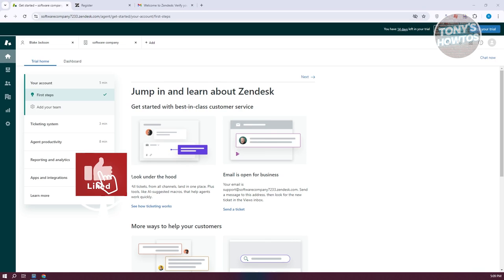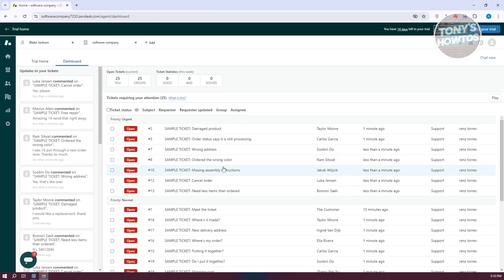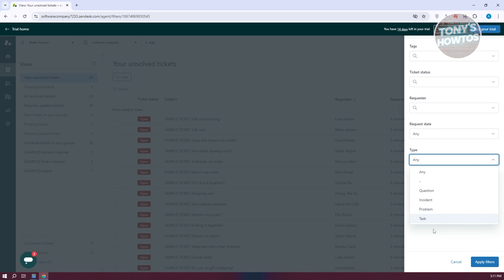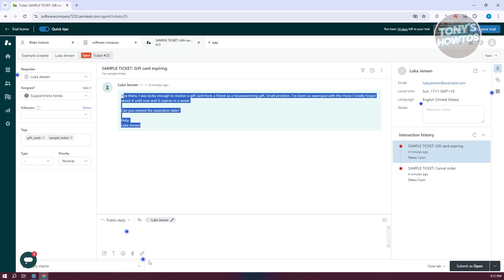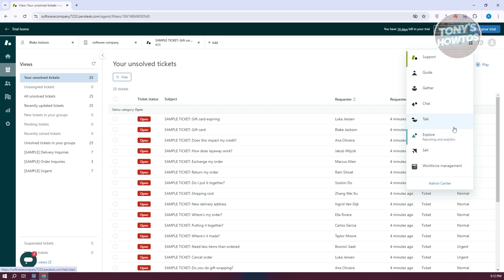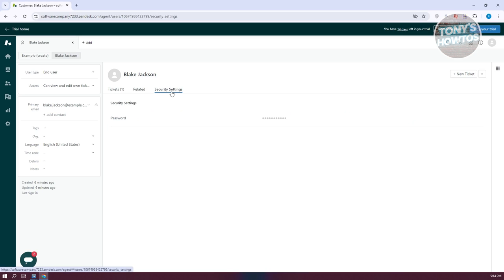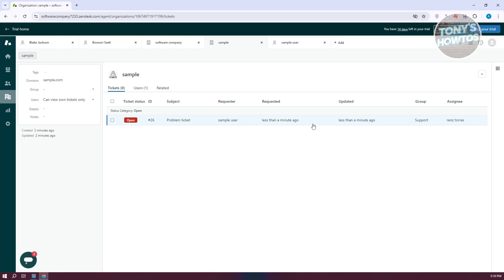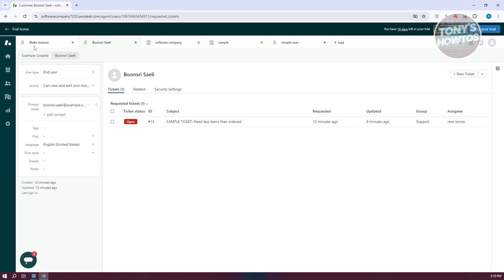How to Use Zendesk for Customer Service | Tutorial for Beginners (2024)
In this video, I show you How to Use Zendesk for Customer Service | Tutorial for Beginners in 2025. The quick and easy tutorial how zendesk works for customer service review. Do you want to know step by step how to explore zendesk dashboard overview in 2025? Yes? Great!